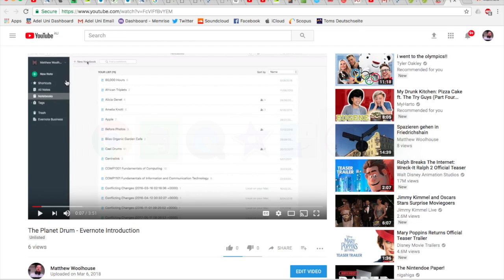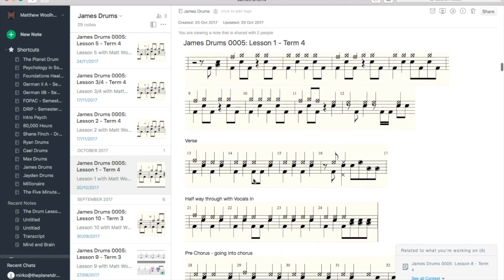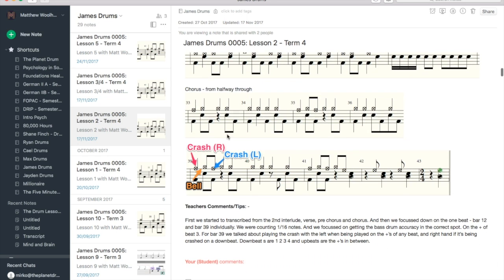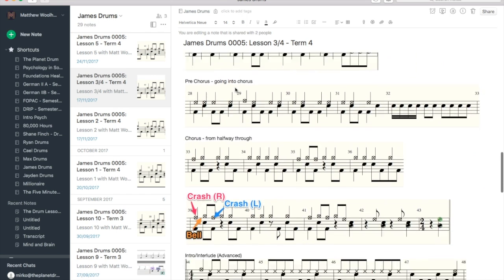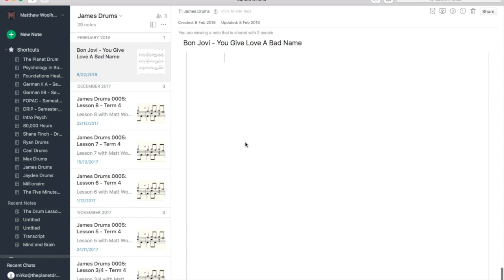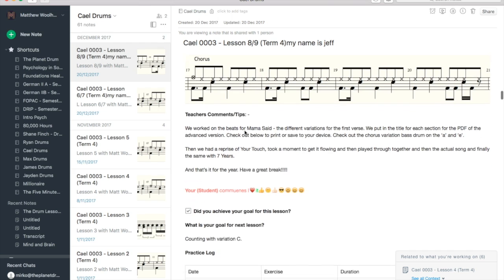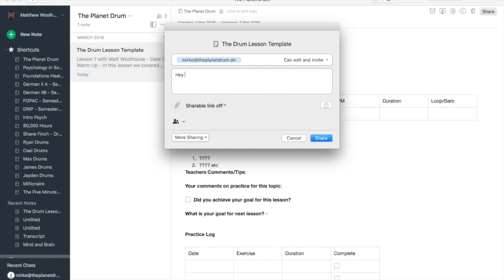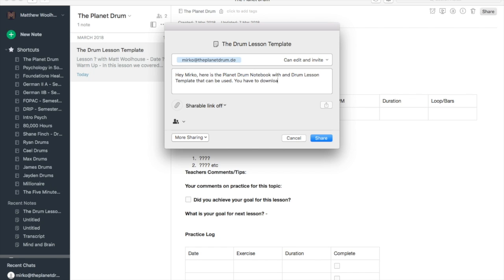The Planet Drum - Evernote Student Example